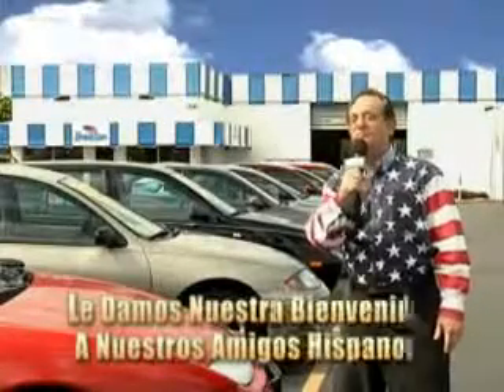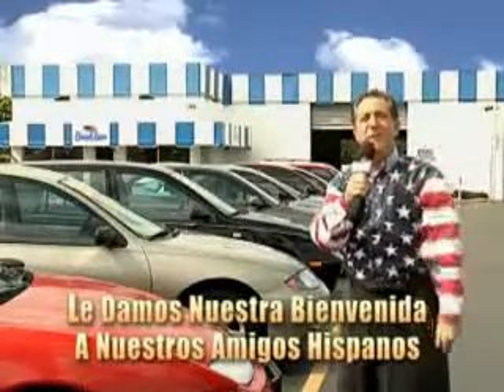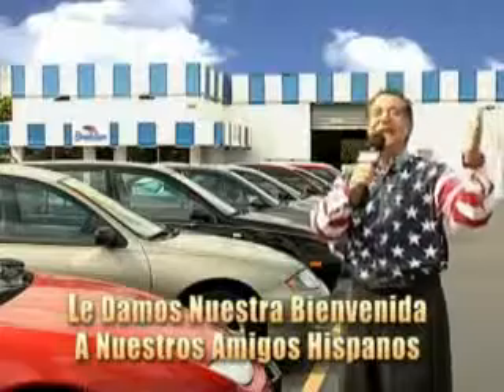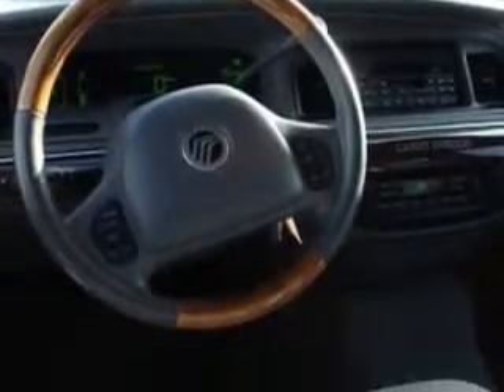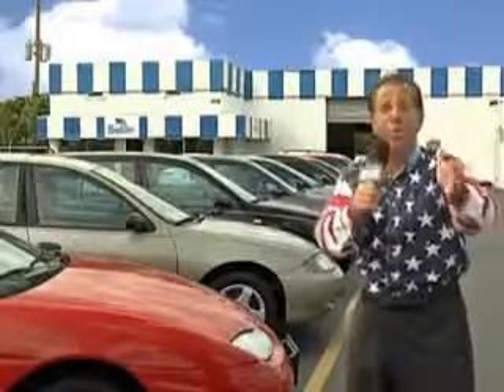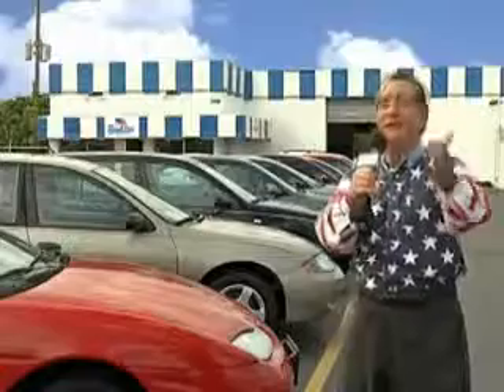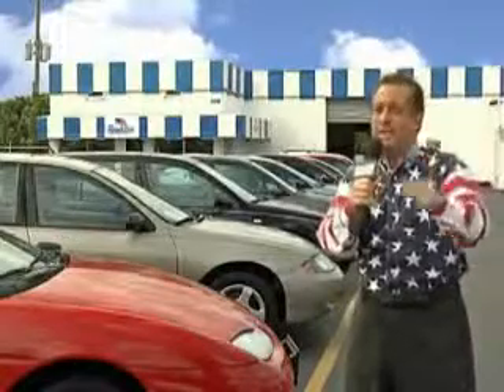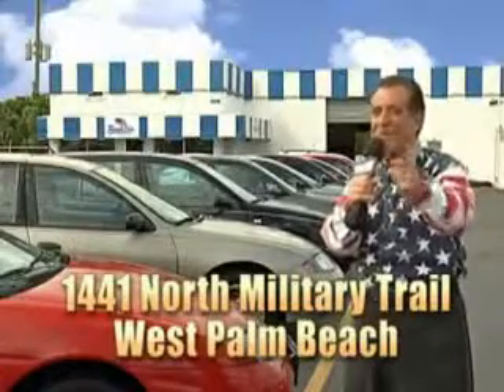2004 Mercury Grand Marquis Beach Cars West Palm Beach, FL 33409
Mercury Grand Marquis Imagine driving this  Dark Blue Pearl Clearcoat Metallic   Mercury Grand Marquis 4 Dr Sedan, equipped with an 8 Cylinder engine and an automatic transmission. Enjoy this great car with features like Heated Outside Mirrors, Leather Wrapped Steering Wheel, Leather Upholstery, Power Driver and Passenger Seating, Alloy Wheels, Power Adjustable Pedals, Rear Bench Seat, Auto-Dimming Mirrors, and much more. Enjoy the drive, have peace of mind, and drive your entire family in this  Mercury Grand Marquis. See us at Beach Cars today!VIN:2MEFM75W14X628448

Beach Cars
1441 North Military Trail